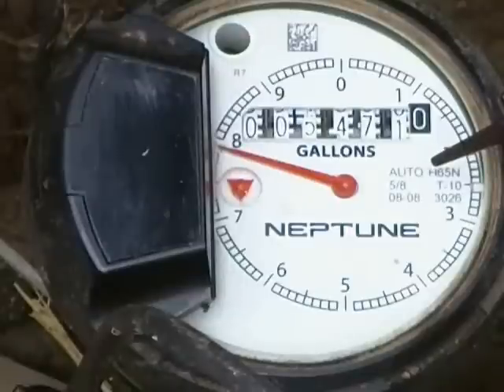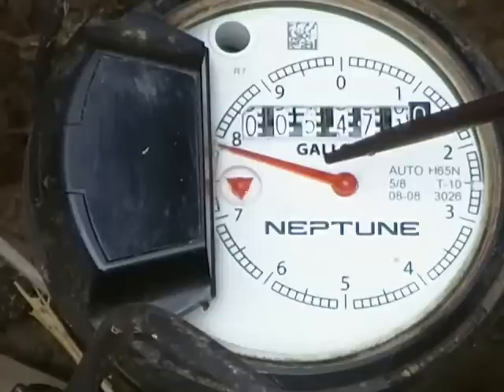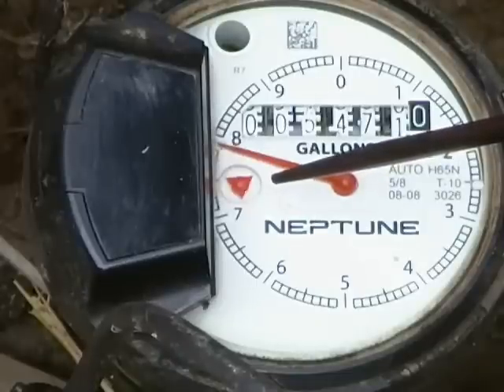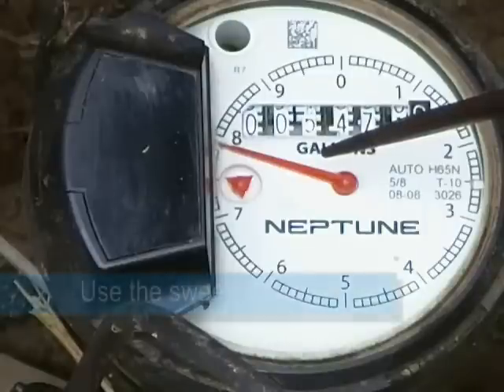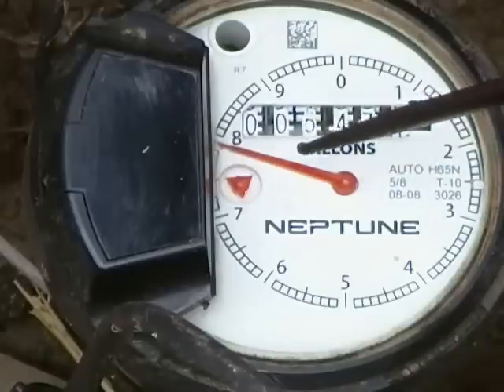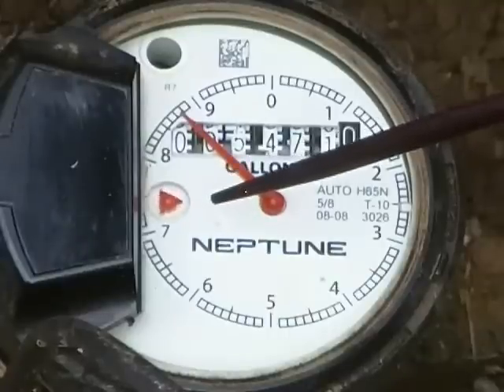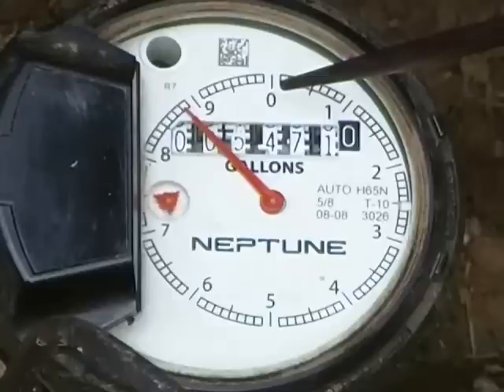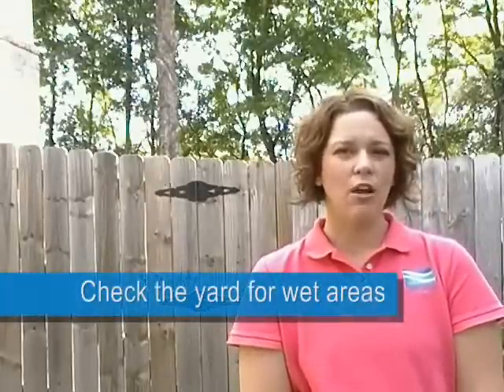How to use your water meter to check for potential water leaks, Instructional video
Using your water meter is a good method to check for potential water leaks in your home and your water service line.  Your specific situation should be addressed be a licensed professional in your area.